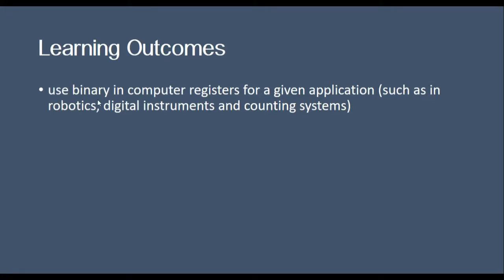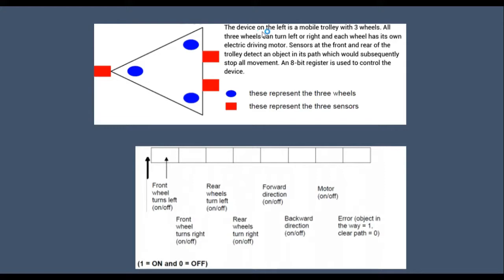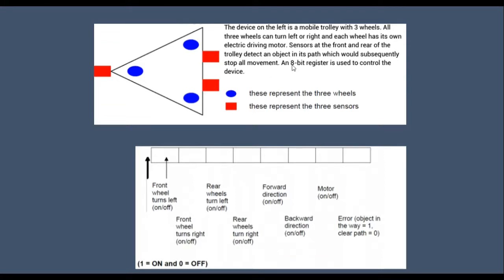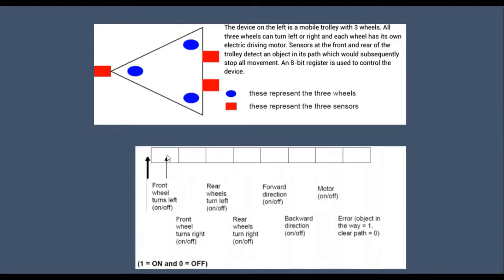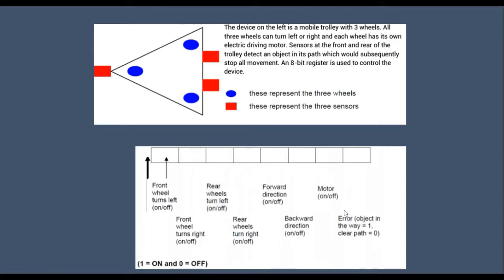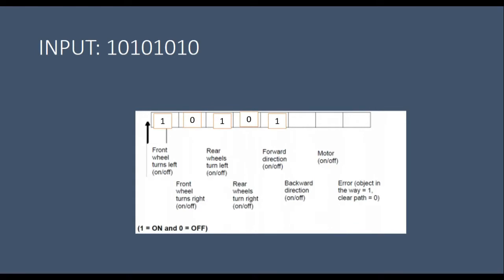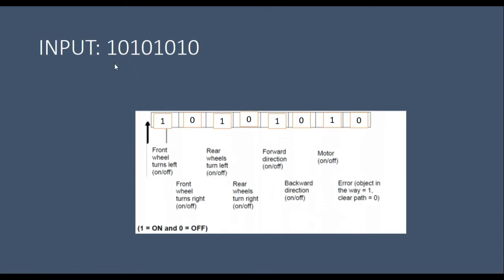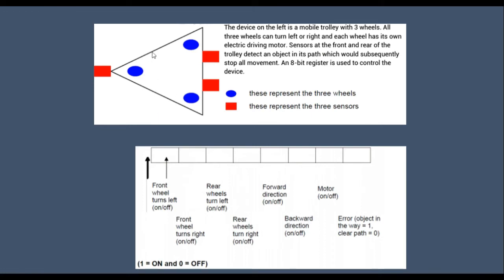CIE Computer Science(2210)- Lesson 5 Use of Binary Registers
Learn how binary registers can be used to control computer systems and its common uses.